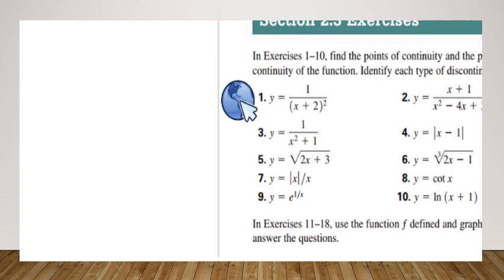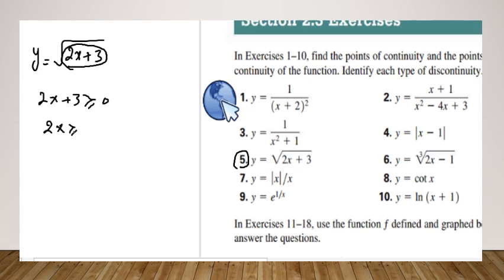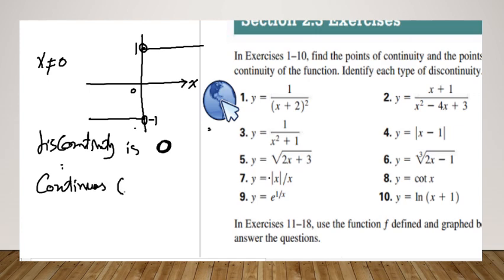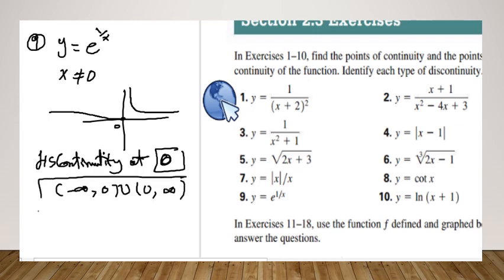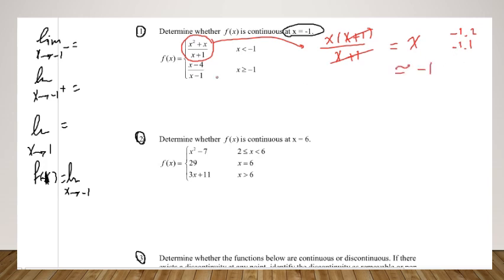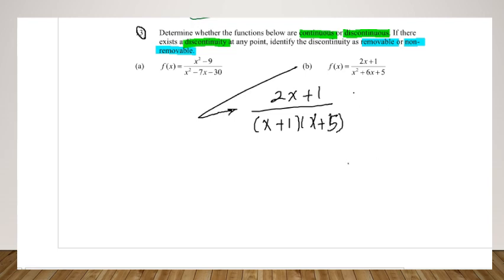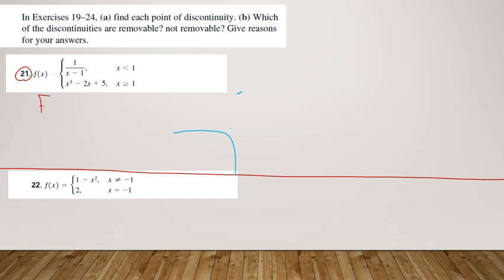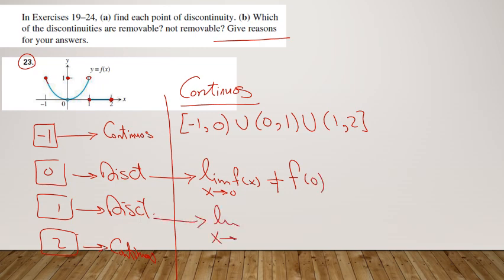2.3 Continuity Exercise and Review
My channel on YouTube is called "Math for High School" and it features a series of videos that explain the basics of calculus in an easy-to-understand way. The videos cover topics such as limits, derivatives, integrals, and more. Each video includes step-by-step explanations and examples to help students understand the concepts. I also provide practice problems with solutions to help reinforce the concepts. I hope these videos will help my students gain a better understanding of calculus and be able to apply it in their studies.